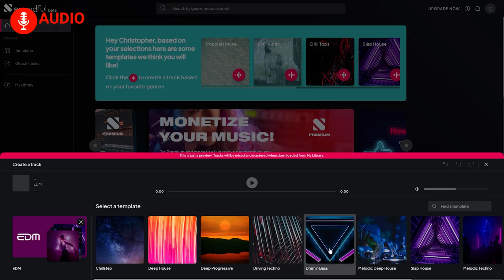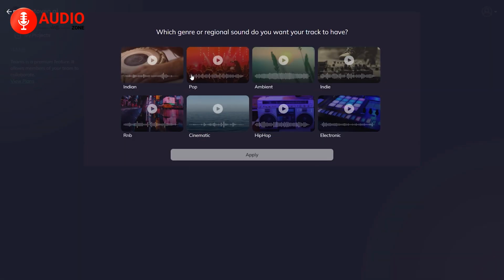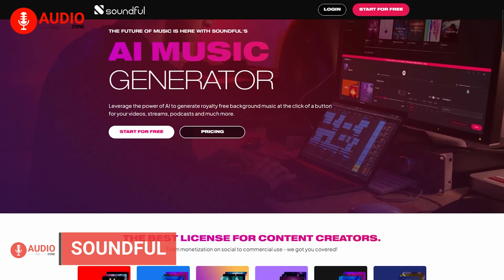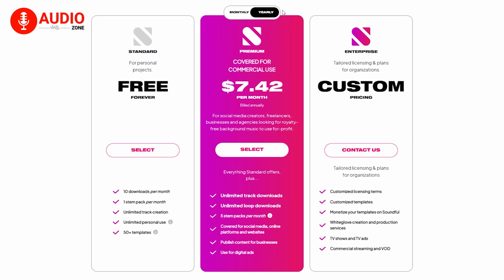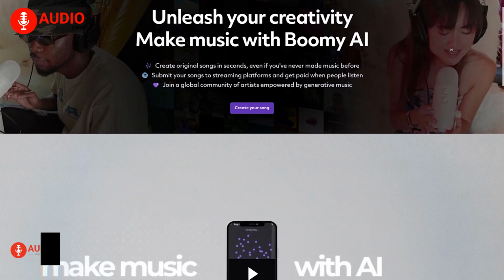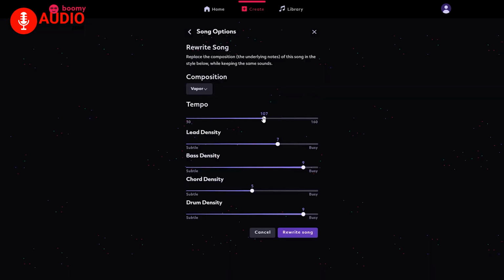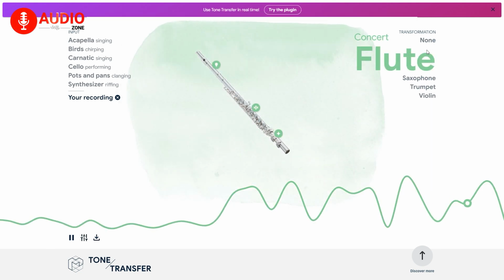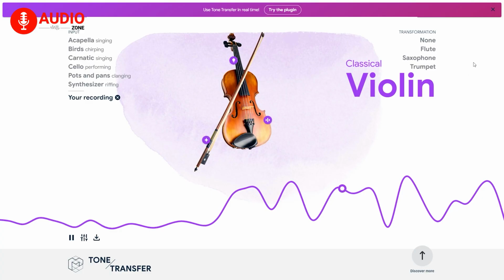5 Best Free AI Tools for Music Production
Ai tools being the all the buzz, now you can even produce music with AI tools, and to help you find the best ai tools for producing unique music, in this video, we have shown the 5 best free ai tools for muic production.